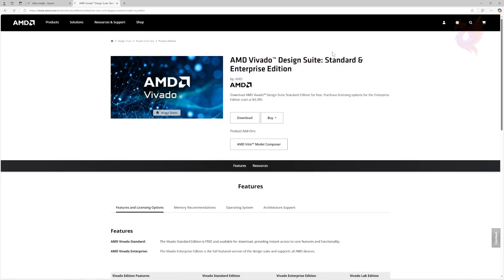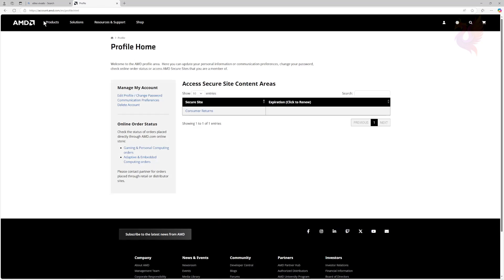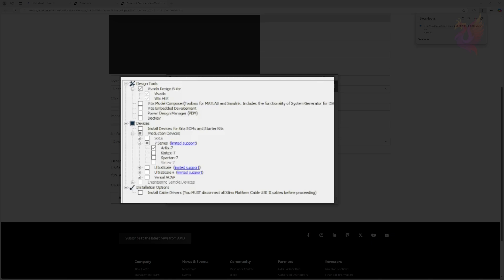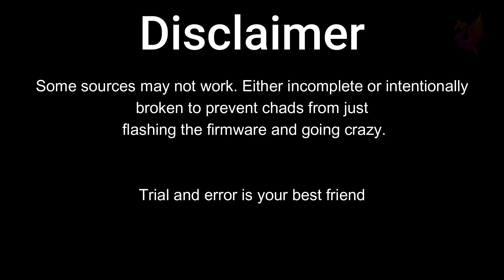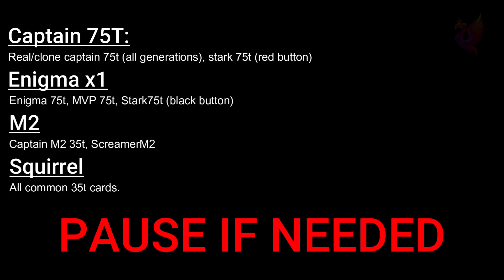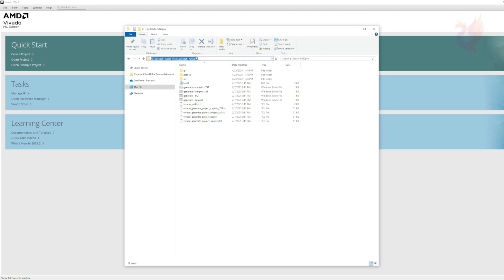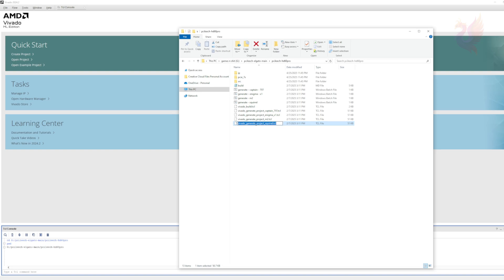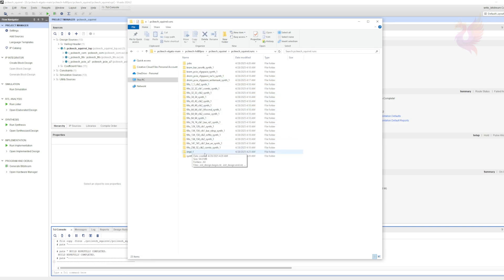Free Custom DMA Firmware (Vivado Compiling/Flashing/Testing)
Credits:
Ulf Frisk
Zelz (REVL DMA)

00:00  Intro
00:54  Vivado download
01:36  Vivado install
02:44  Source finding
03:43  Method 1
04:42  Method 2
07:02  Main PC driver
07:33  Firmware flashing
09:11  Read&write test
09:38  Main PC Driver Check
10:32  Outro